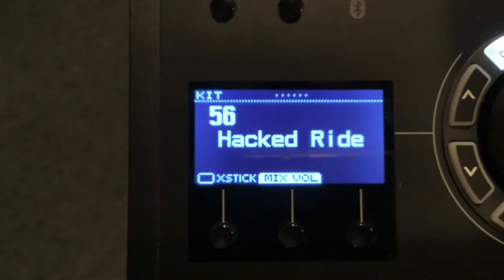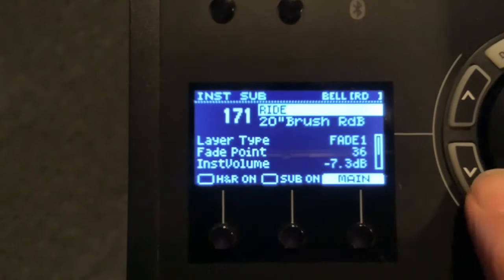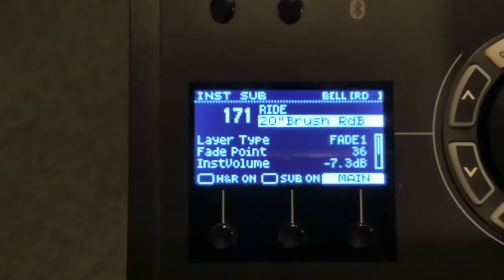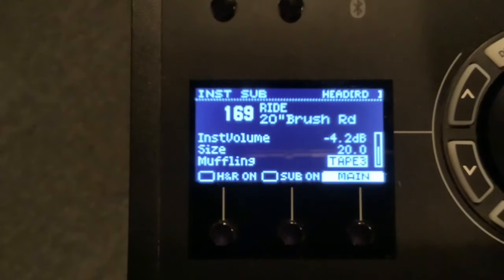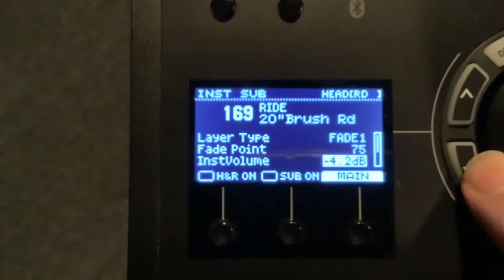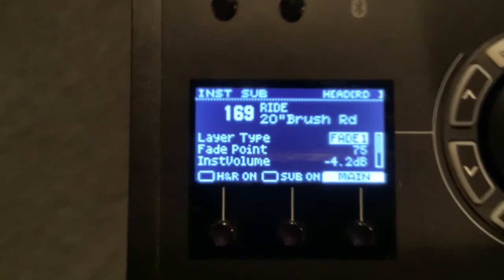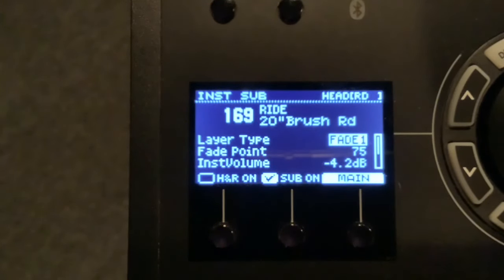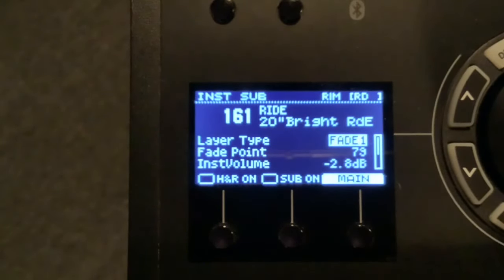Roland TD 17 Ride Cymbal: improve your ride sound and feel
This hack will help bring a little extra flavor to the Roland TD 17 ride samples for a more realistic sound and experience.

I found this to be particularly useful in situations where nuance and subtlety are desired, in jazz or indie rock for instance. Heavy hitters will also love the bigger, richer bell sound (achieved by tweaking the recipe a bit) and more accurate physics.

For this example, I used the 20" bright ride as the starting cymbal, but you can apply this recipe to any ride sample you choose.